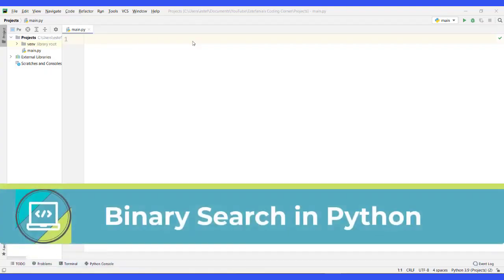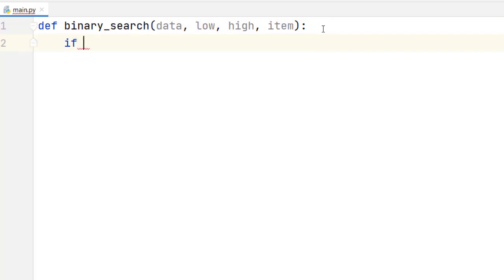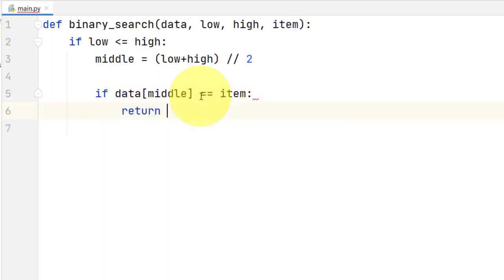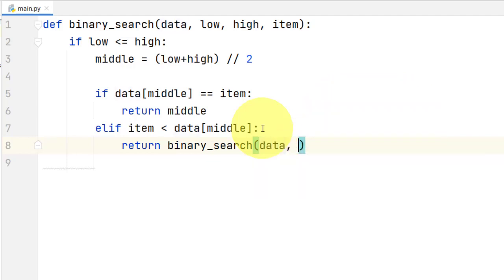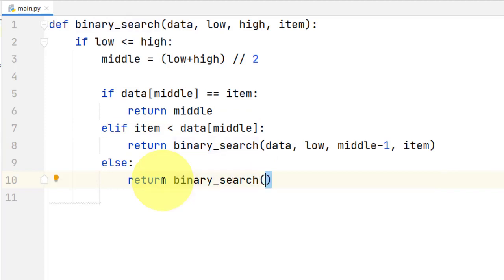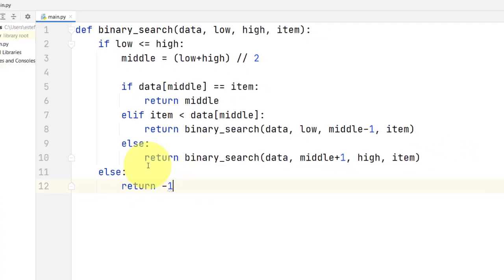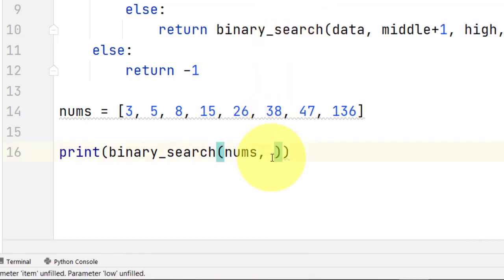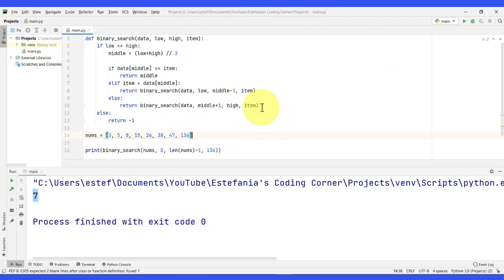Binary Search in Python Using Recursion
Learn how to implement the Binary Search algorithm using recursion in Python 3 with this step-by-step code walkthrough.